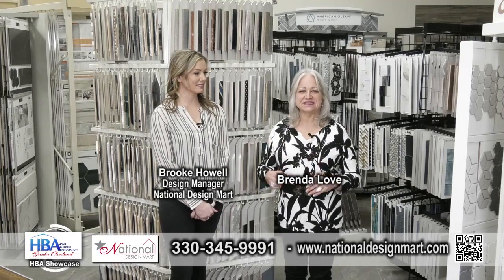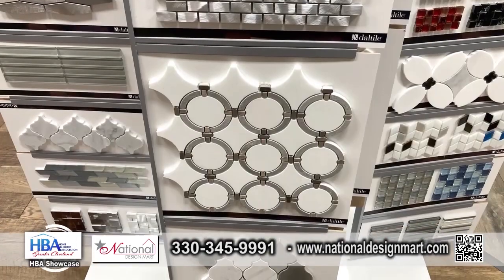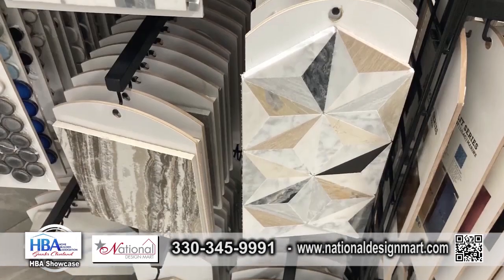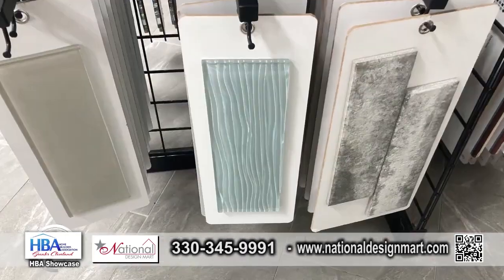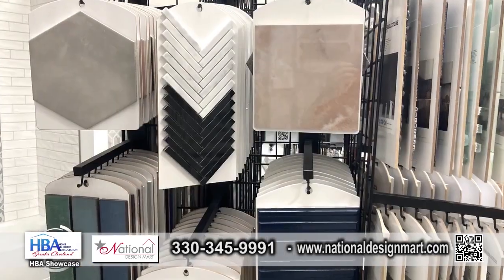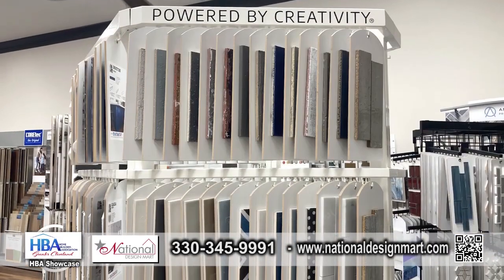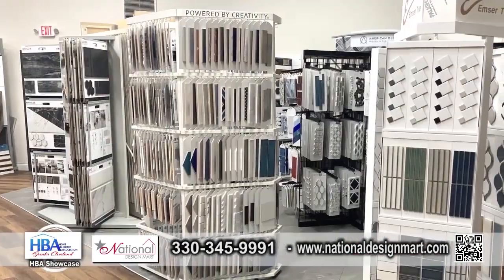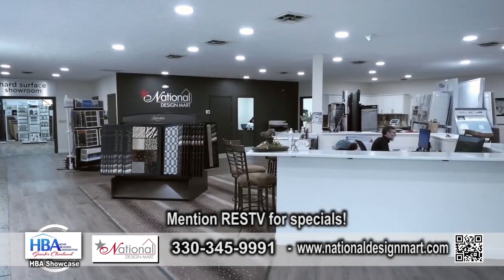National Design Mart Wooster Segment 2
RESTV Segment Fox 8 Sunday mornings